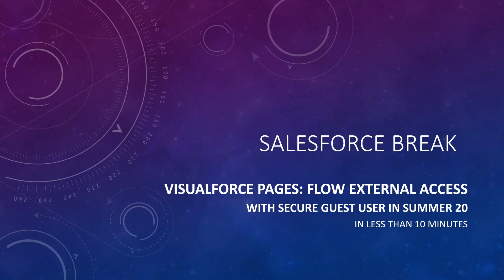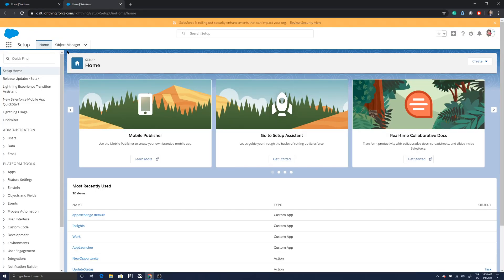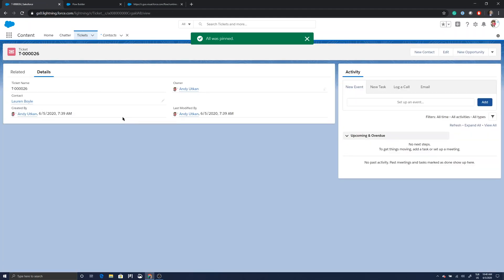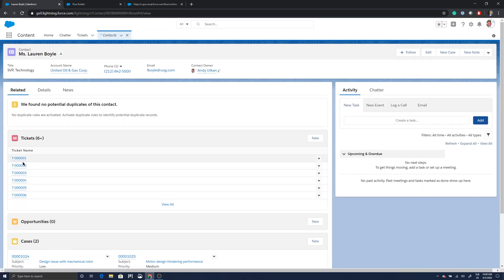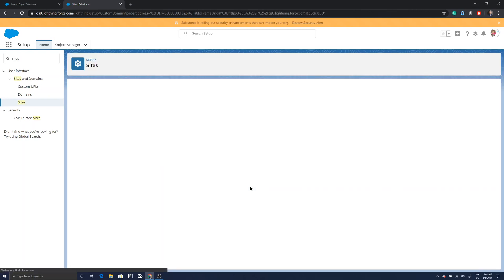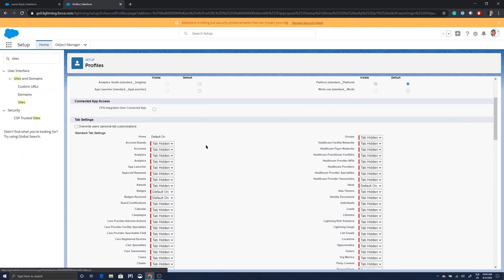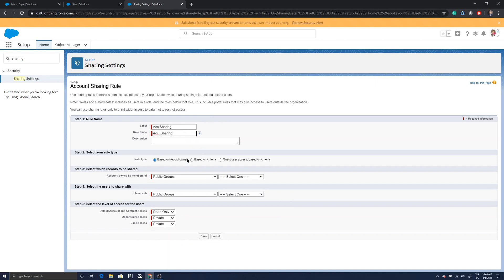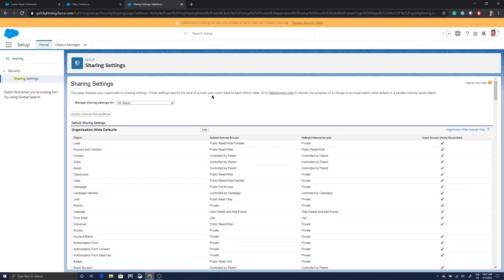Visualforce Pages: Salesforce Flow External Access with Guest User in Summer 20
In this video, I go over the steps that need to be taken so that a Salesforce flow can be exposed to Guest Users using a Visualforce and a Site page. This allows external users run a Salesforce flow that reads and/or creates Salesforce records. I also share on this video the Secure Guest User change considerations that are coming with Summer 20.

And yes this video is also longer than 10 minutes. I may have to give up my target of doing this under 10 minutes :-)